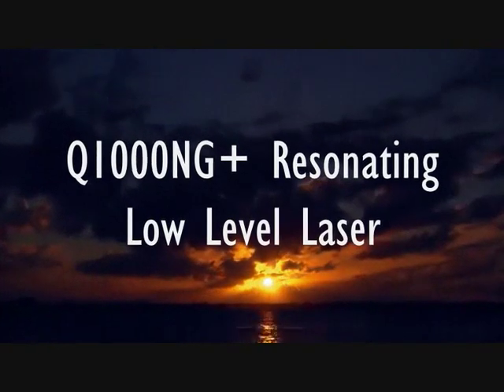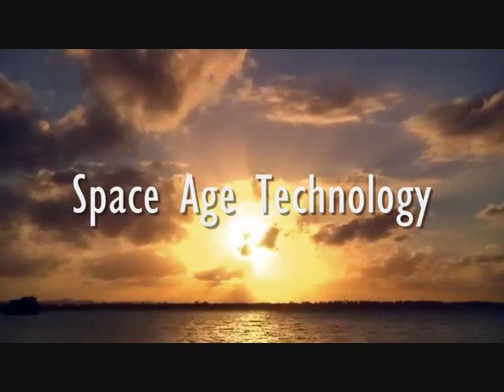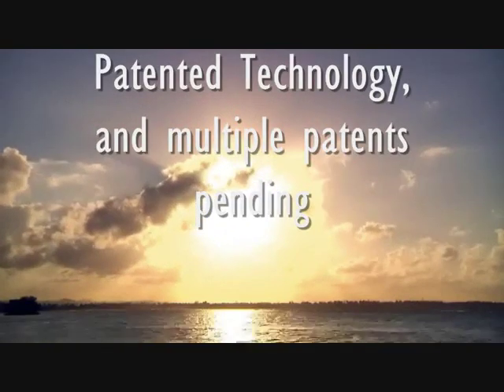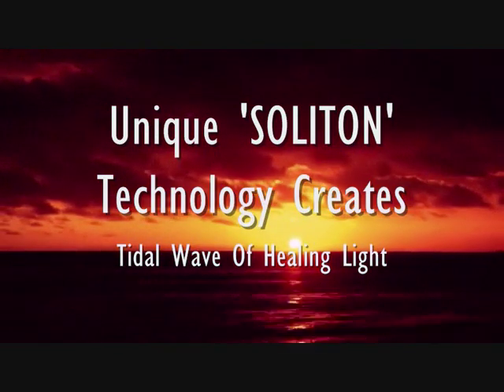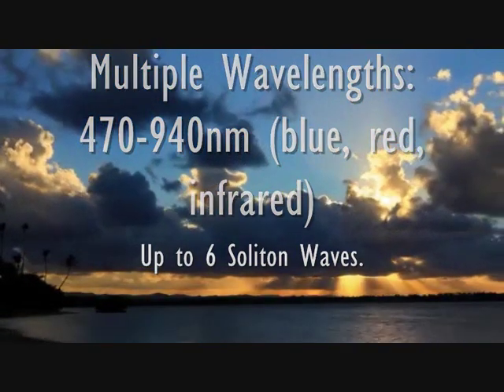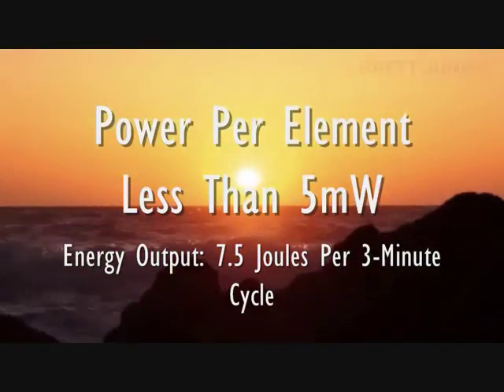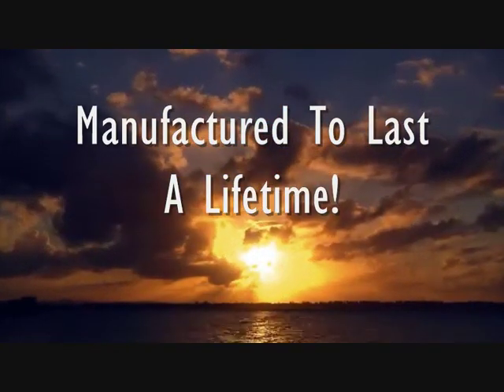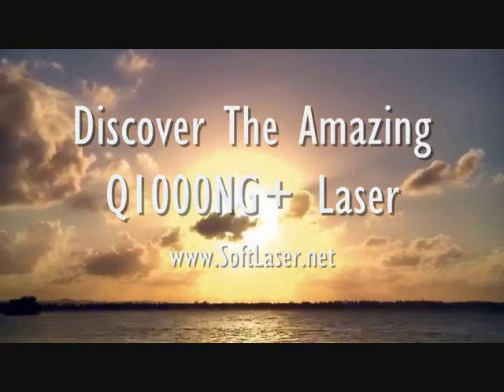Low Level Laser Therapy Q1000NG Low Level Laser Features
Low Level Laser or Cold Laser Therapy (LLLT) uses specific wavelengths of light to interact with tissues to accelerate the healing process. Low Level Lasers, Soft Lasers, or even Cold Lasers as they have become known have been used for a variety of acute and chronic conditions to help eliminate pain, such as Kne pain, back pain joint pain etc,  swelling, reduce spasms, and increase movements and functionality.
How Can "Low Level Laser or Cold Laser Therapy" (LLLT) Benefit Users?
* Low Level Laser or Cold Laser Therapy Relieves acute and chronic pain
* Low Level Laser or Cold Laser Therapy Increases blood supply
* Low Level Laser or Cold Laser Therapy Stimulates nerve function
* Low Level Laser or Cold Laser  Therapy Stimulates the immune system
* Low Level Laseror Cold Laser  Therapy Increases the speed and quality of tissue repair
* Low Level Laser or Cold Laser Therapy Helps Develop collagen and muscle tissue
* Low Level Laser or Cold Laser Therapy Helps generate new and healthy cells and tissues
* Low Level Laser or Cold Laser Therapy Promotes faster wound healing and clot formation
Many acute and chronic conditions may be improved or eliminated with "Low Level Laser or cold laser therapy" use including: * Tennis Elbow * Golfer's Elbow * TMJ * Frozen Shoulder * Soft tissue injuries * Post-operative wounds * Swelling * Burns * Pressure sores * Herpes simplex * Acne * Anxiety/Depression mild-moderate using laser acupoints * Pain Relief * Hair Loss * Wound Healing * Arthritis * Migraine headaches * Lower back pain * Knee Pain * Repetitive Stress Injuries (RSI) * Carpal Tunnel Syndrome (CTS) * Tendonitis * Fibromyalgia * Sprains and strains * Post-operative pain
How would laser therapy treatment help you and your family and friends?
• Low Level Laser or Cold Laser Therapy creates deep and stimulating relaxation to help your body to relieve tension and stress.
• Low Level Laser or Cold Laser Therapy increases the body's ability to self-heal.
• Low Level Laser or Cold Laser Therapy induces better sleep.
• Low Level Laser or Cold Laser Therapy is used for pain relief.
• Low Level Laser Therapy helps reduce blood pressure.
• Low Level Laser Therapy can benefit acute injuries, wound healing, and also conditions such as stress, asthma, eczema, digestive problems, sexual dysfunction, insomnia, and many others, and well as helping in breaking addictions such as smoking,
• Low Level Laser Therapy is used for helping the body cleanse toxins.
• Low Level Laser Therapy reduces many of the side effects involving medications and may be helpful recovery from drugs following chemotherapy and surgery,
• Low Level Laser Therapy supports the bodies actual immune system.
• Low Level Laser Therapy is used for anti aging therapy and increasing vitality.
• Low Level Laser Therapy raises the actual vibrational consistency in the entire body.
Low Level Laser Therapy is found to be helpful not only on a physical level, but also emotionally and even spiritually.
In Low Level Laser Therapy, the laser beams photons of coherent light, which gently stimulate your body to produce more internal energy (ATP molecules), and in so helping cell revival and regeneration, reduction of inflammation, and better blood flow.
Low Level Laser Therapy is mainly used for pain relief and helping the body's own natural healing process.
Low Level Laser Therapy is a noninvasive, fast, and effective modality that has been confirmed throughout medical tests to reduce pain, reduce bruising, and promote a fester recovery.
Low Level Laser Therapy is simple for just about any person to use. It is painless and almost unperceivable, although some people notice a slight tingling and warmth on the skin.
Low Level Laser Therapy is used by Cosmetic Surgeons, Chiropractors, some GP's, Sports Doctors and also by many people who have found the health benefits of Low Level Laser Therapy.
How do Low Level Lasers Work?
Low Level Lasers or Cold lasers are placed directly over the injured area for a short period of time. The non-thermal photons of light emitted from the laser pass through the various skin layers (the dermis, epidermis, and the subcutaneous tissue or tissue fat under the skin). This laser light penetrates 2 to 5 centimeters.
Once the light energy passes through the skin, it is absorbed and interacts with the light sensitive elements in the cells. This process may be thought similar to the process in plants called photosynthesis -- where sunlight is absorbed by plants cells, and then converted to usable energy for growing the plant.
When body cells absorb the light energy from the soft laser, a series of events in the cells are initiated. It is believed to normalize damaged or injured cell membranes and eventually result in healing tissues, reducing inflammation, pain, and bruising, and reducing healing time.